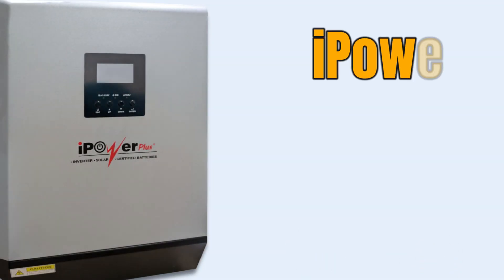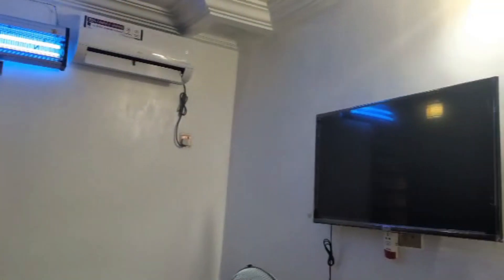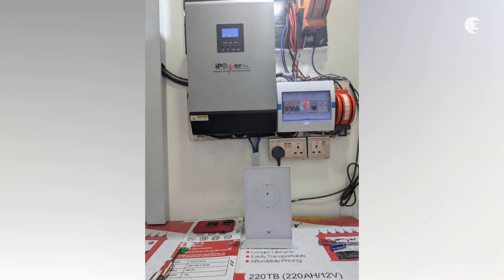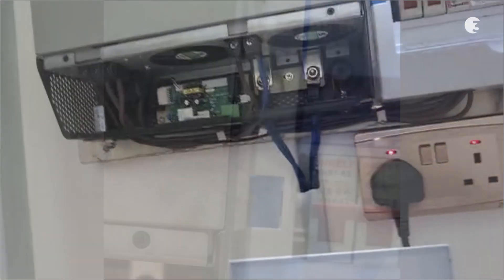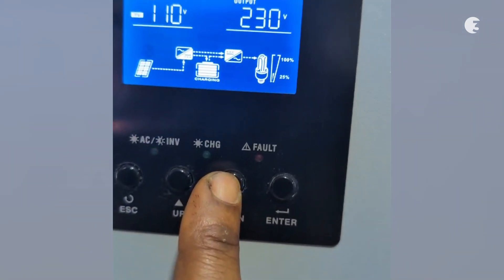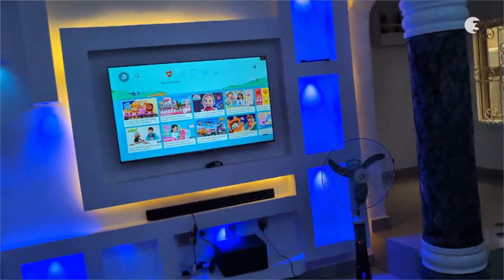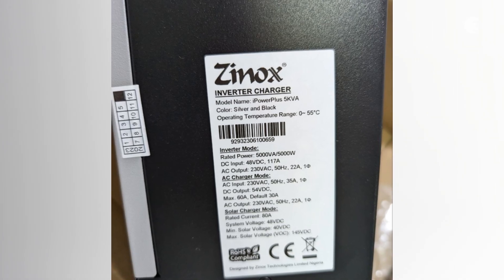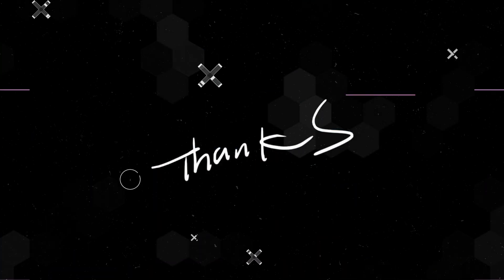Zinox iPower 48V Hybrid Solar Inverter Review and Performance Tests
The push for renewableenergy is on the rise and a good solar system ensures you're in sync with modernity. Having a system that can comfortably power our starlink router and the other devices hooked up to the starlinkinternet is what prompted us to go for the Zinox iPowerplus 5KVA/48V hybridinverter.

We used and tested it comprehensively before coming up with this hands-on review. Come along with us as we dive into the Zinox iPower 5kVA/48V Hybrid Solar Inverter in today's video.

You'll see a quick rundown of what’s in the box, how it performs with different appliances, and why this could be a great addition to your home or office - as a reliable power backup solution.